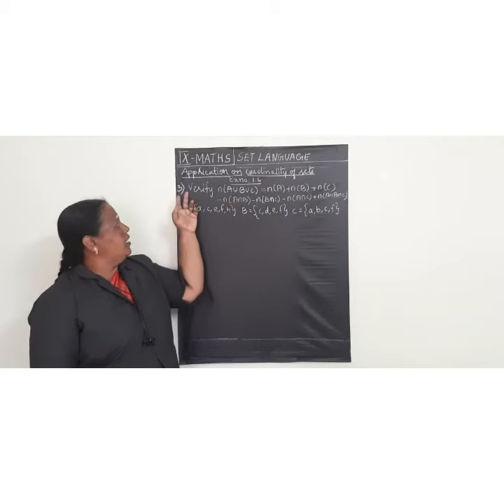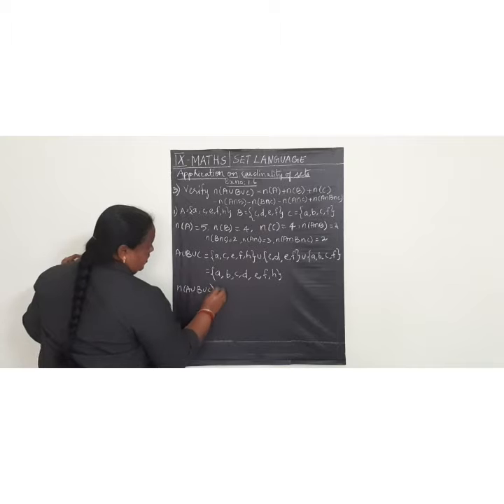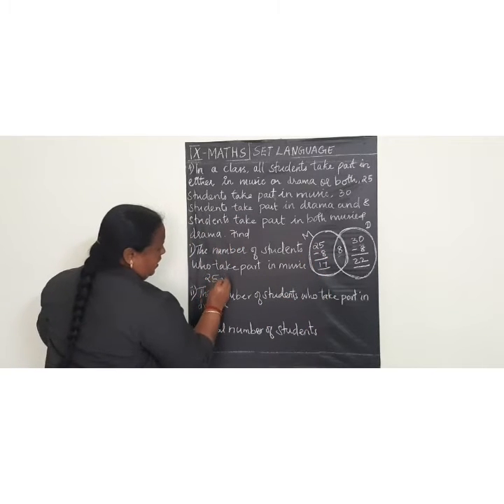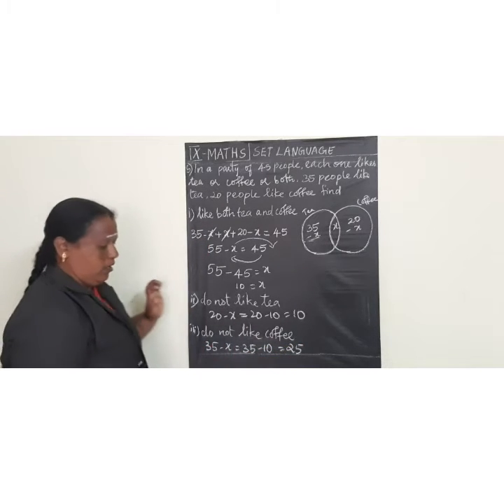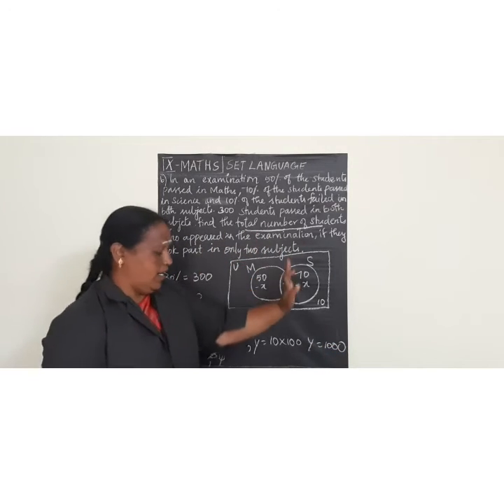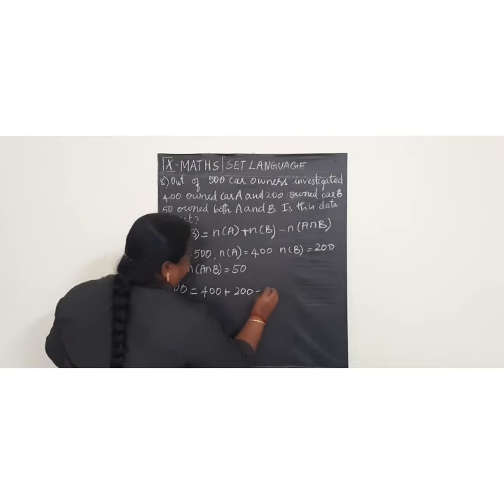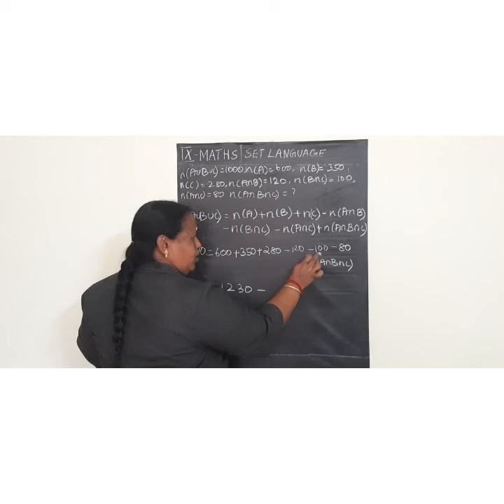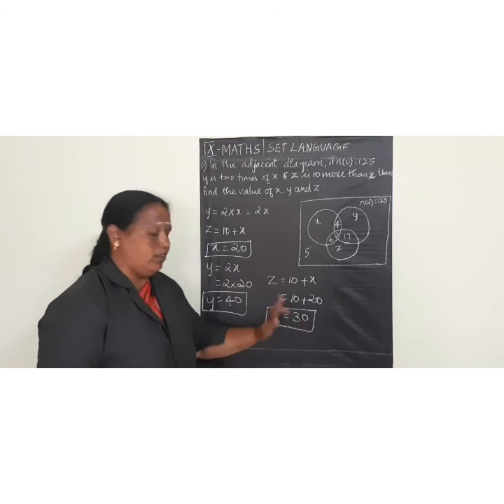Class : 9 | Mathematics (Week 9) | Set Language | Application of Cardinality of Sets